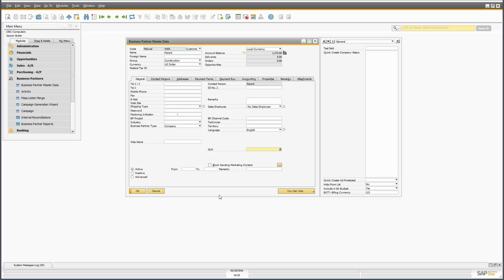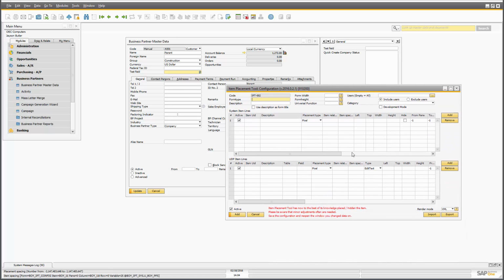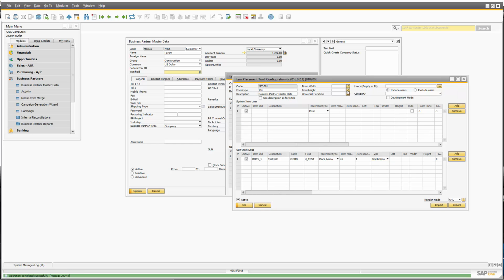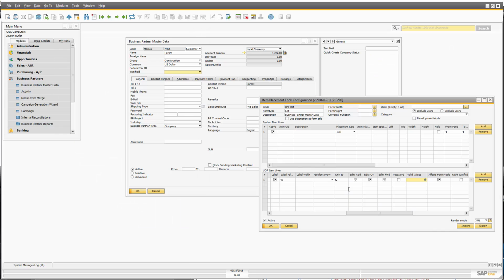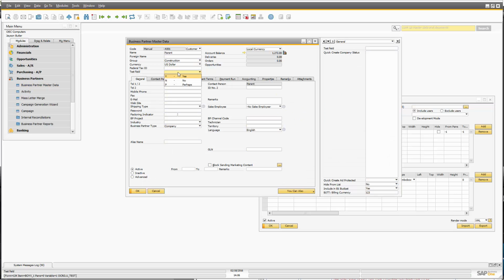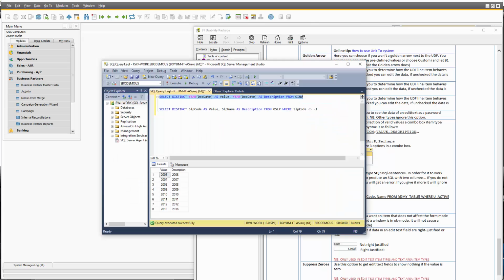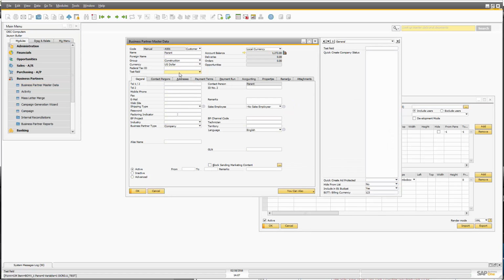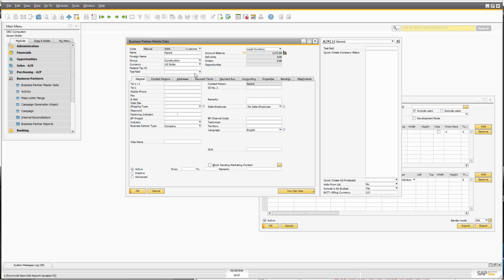Item Placement Tool - UDF Lines and Valid Values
This video will show you how to work with valid values on UDF lines in Item Placement Tool